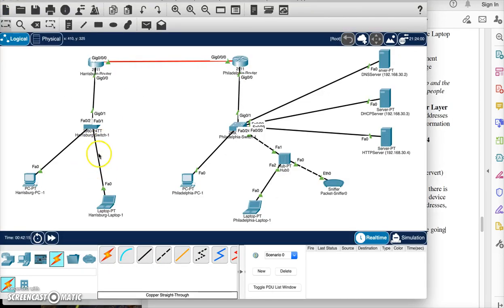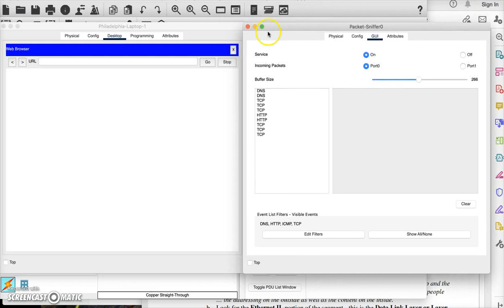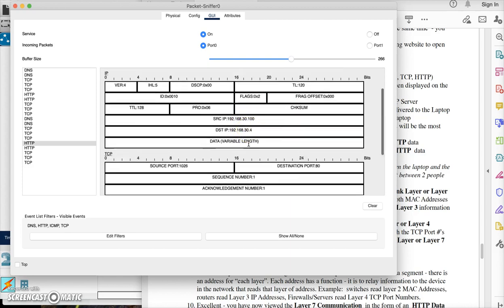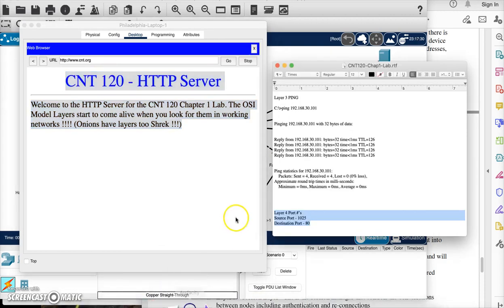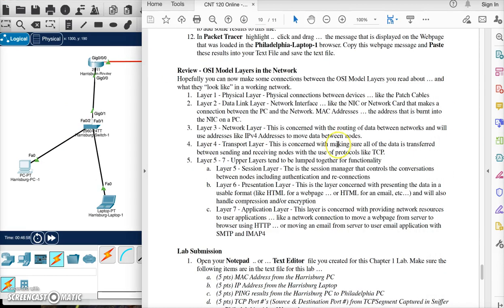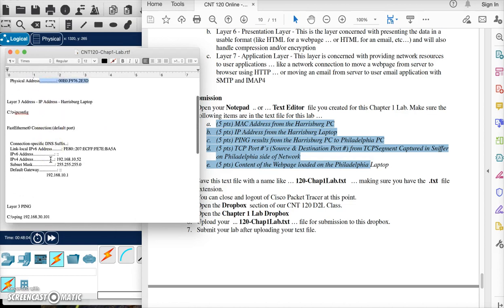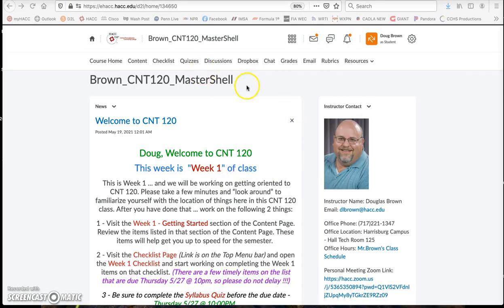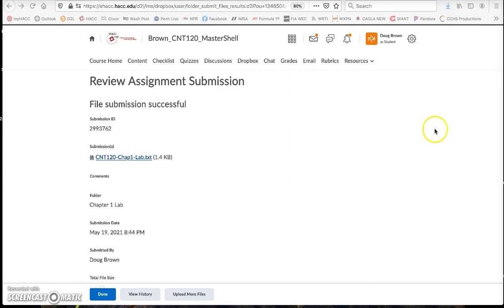120 Online PT8 Chap 1 Lab Layer 5